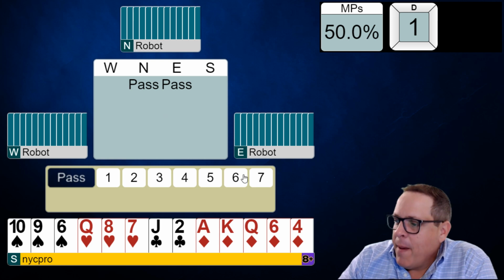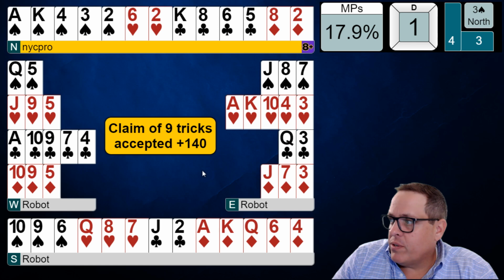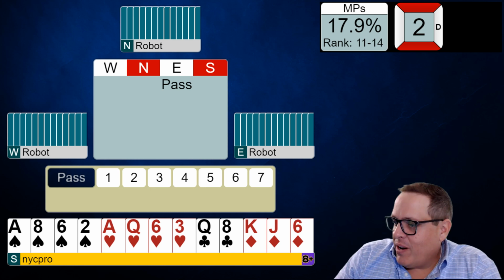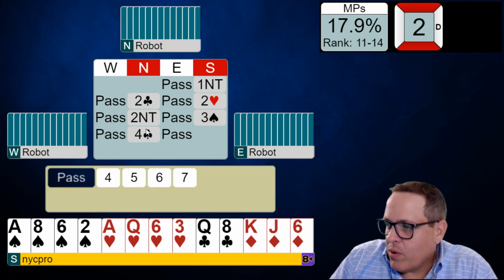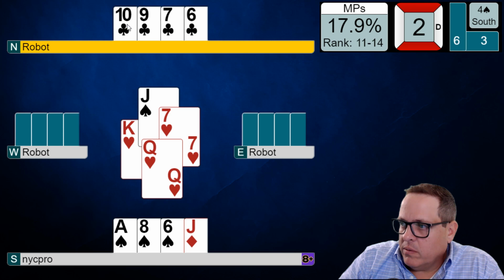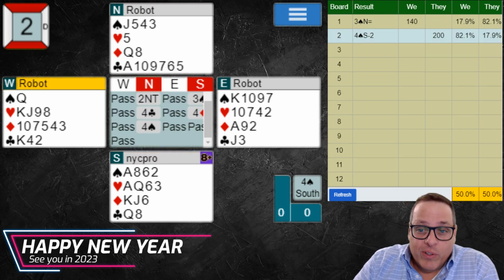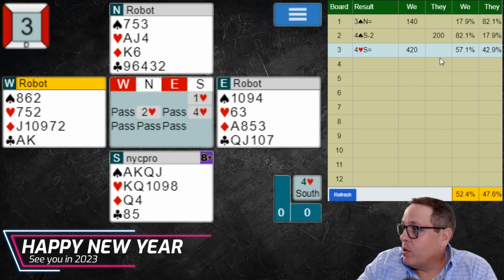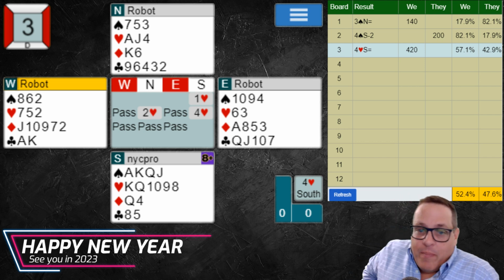END OF THE YEAR ROBOT TOURNAMENT (Episode 1)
Minor Suit Transfer (Expert Standard Methods);